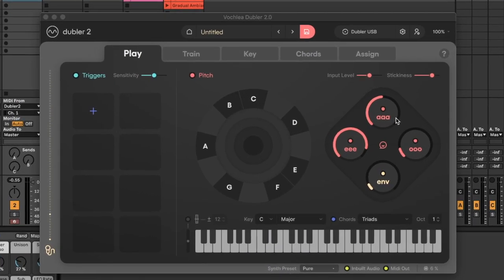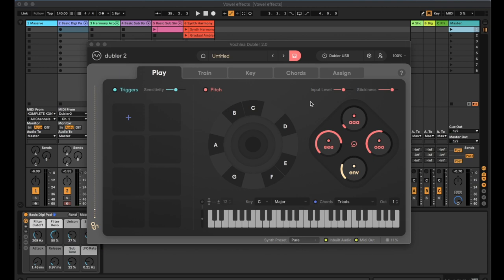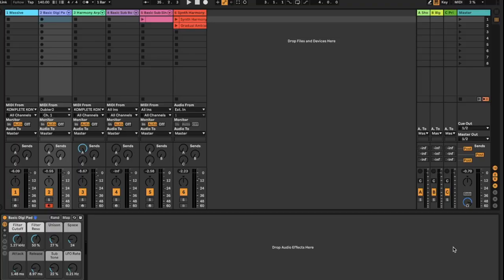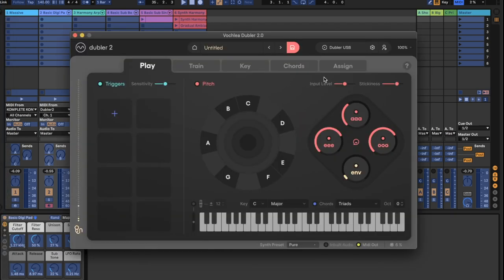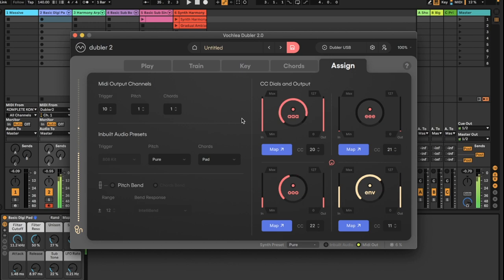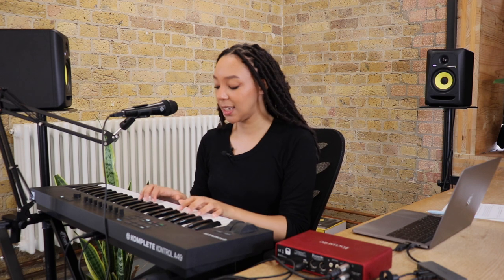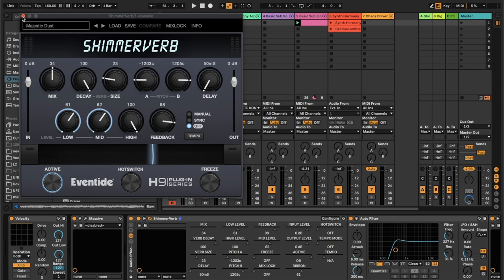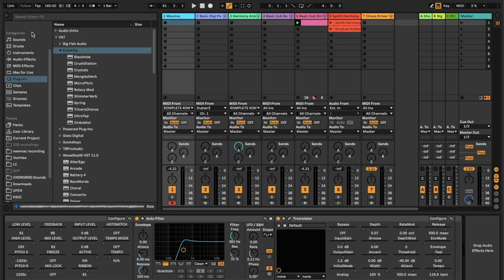Control Effects With Your Voice Using Dubler 2!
London-based artist Piripa provides a step-by-step guide for controlling effects and parameters with your voice using Dubler 2's vowel and envelope CC dials!

00:00 Overview of Vowel MIDI Mapping
00:50 Mapping Parameters to the CC Dials
01:52 Controlling Multiple Effects at Once
02:58 Performance with 3 Mapped Effects